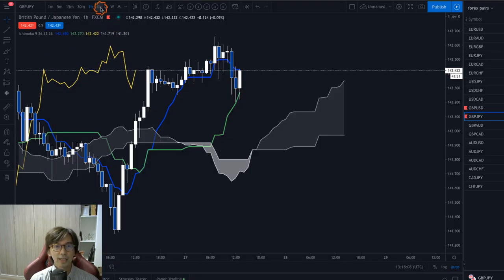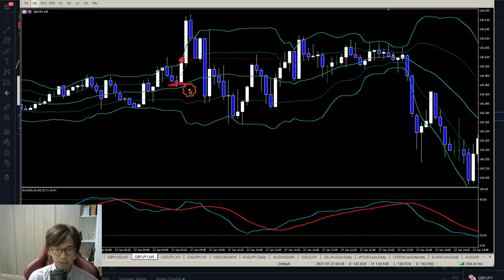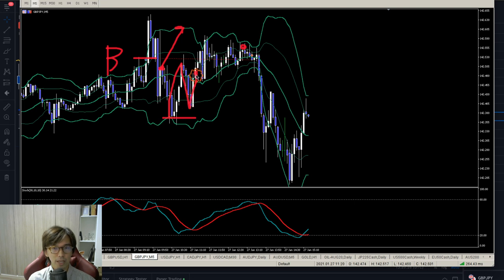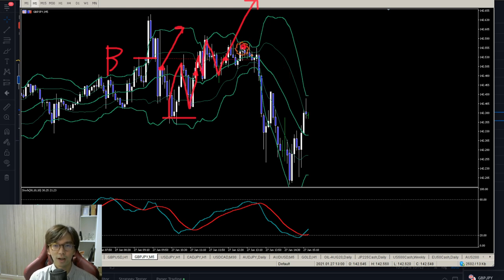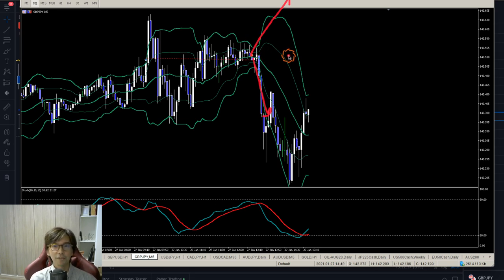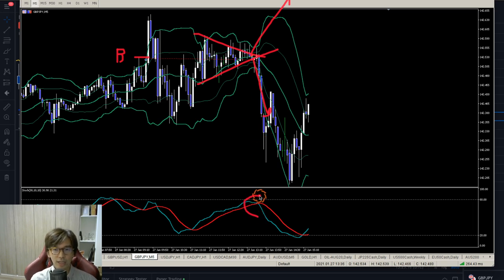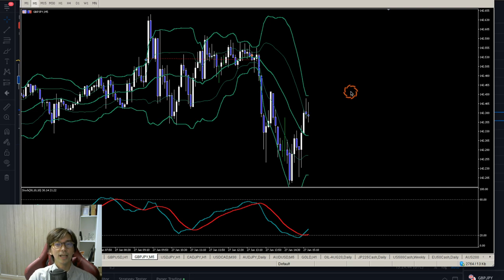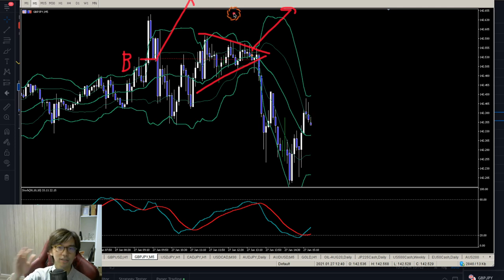How to exit with breakeven every time you take trades by KTS. Example by GBPJPY trade / 27 Jan, 2021